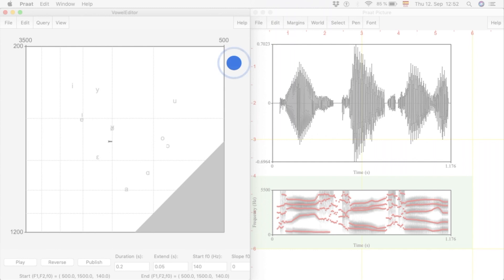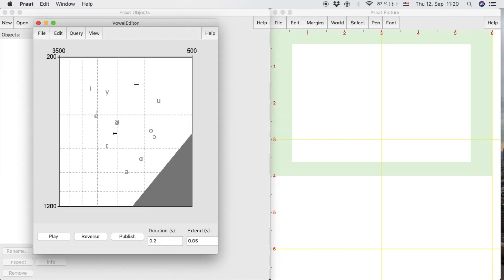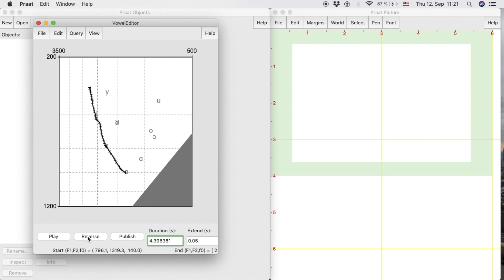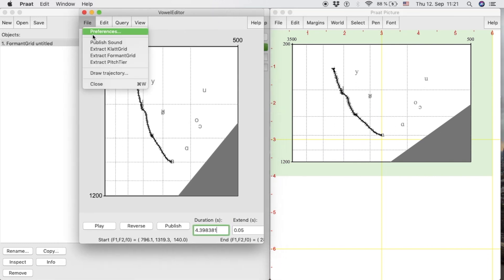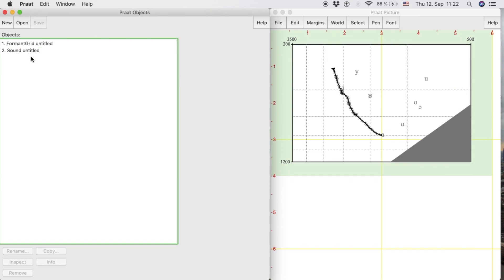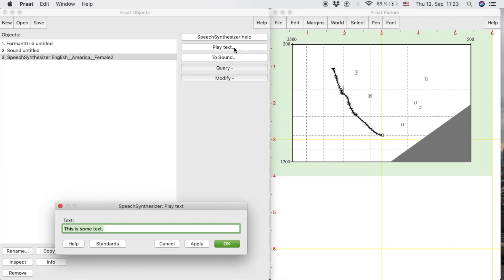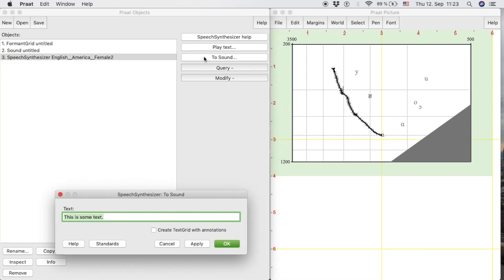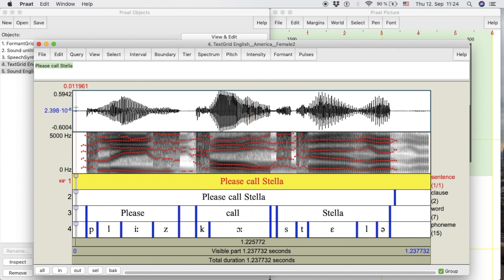Praat Tutorial: 6. Synthetic Vowels and Speech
Explanation of the steps to obtain synthetic vowel sounds and speech sounds in the open source software PRAAT, for phonetic analysis.

This video tutorial was created by M.A.Yazmín Ares as part of the Praat Tutorial Project of the Linguistic Laboratory of the University of Freiburg.

PRAAT is an open source software developed by Paul Boersma and David Weenink at the University of Amsterdam. For more information regarding the software or its creators